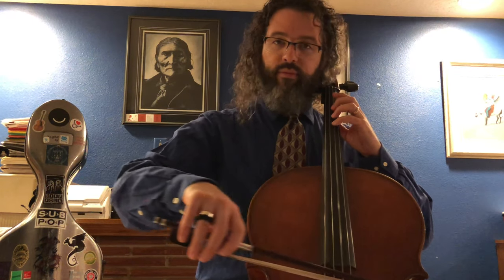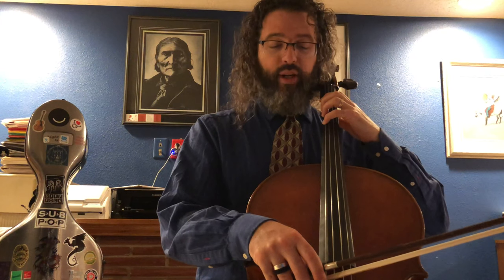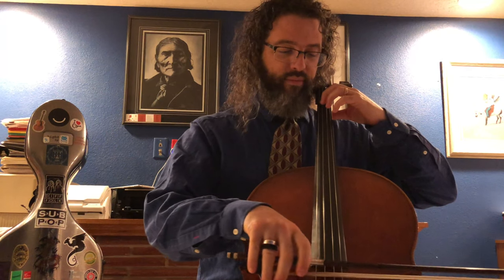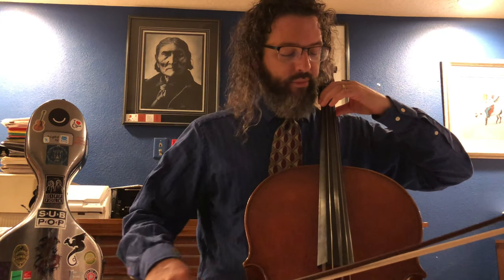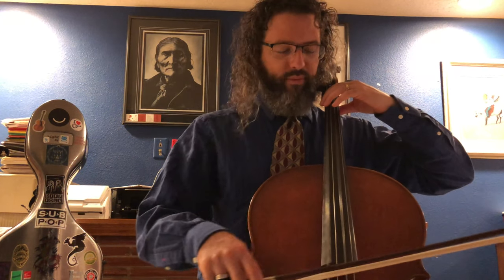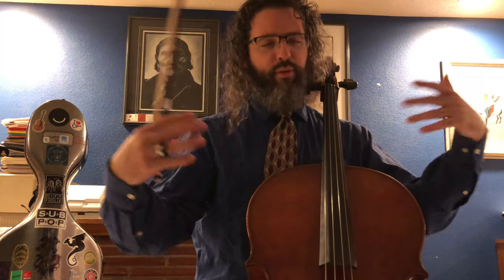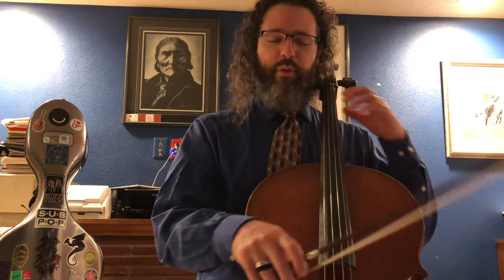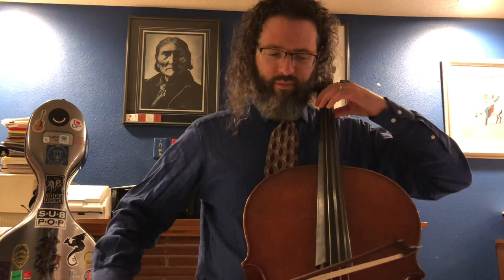Tonalization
Tonalization is the practice of creating the finest tone from your instrument. Good intonation is a strong prerequisite. Certain pitches on string instruments are more apt to be highly resonant and create strong sympathetic resonant responses from neighboring strings.